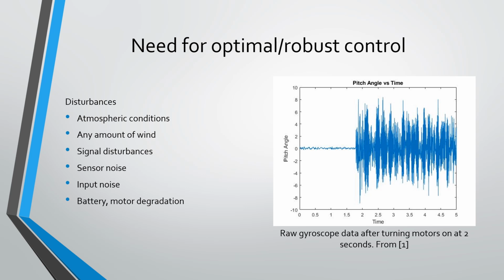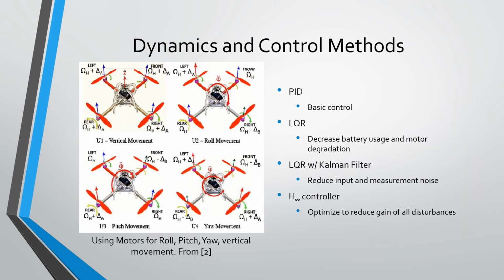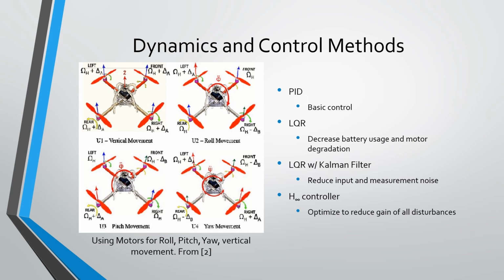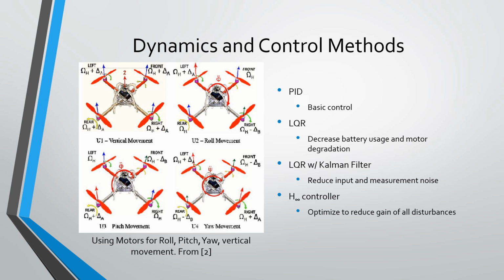ELEG54203 Research Presentation